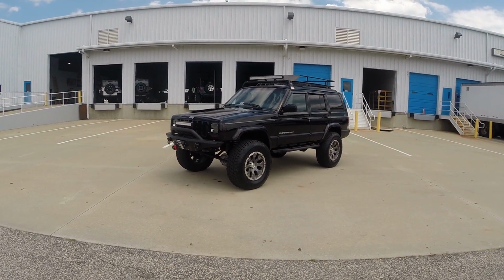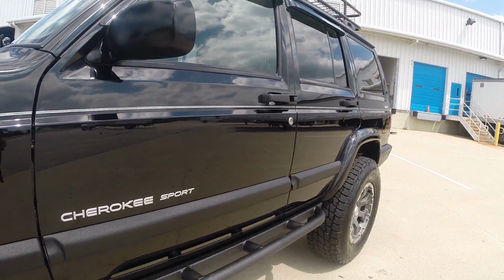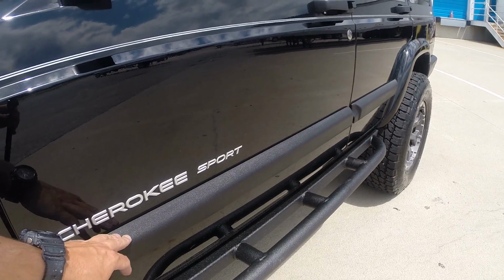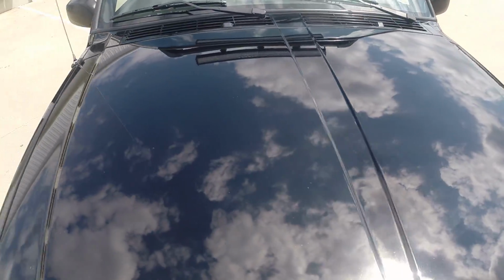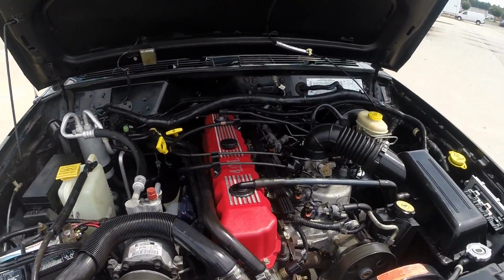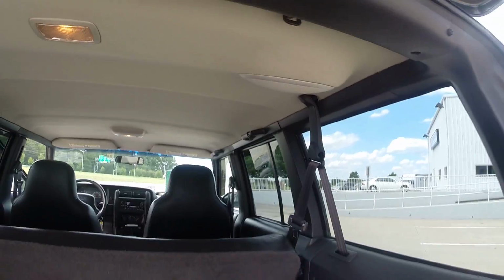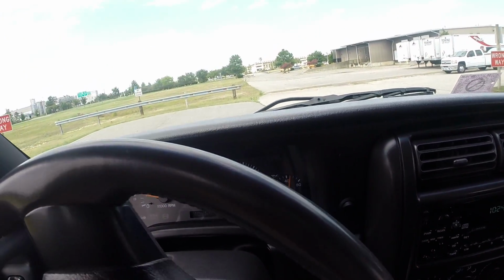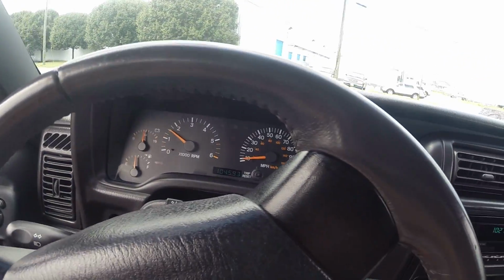Davis AutoSports FULLY BUILT Stage 3+ Cherokee XJ Sport / Lifted / Winch / Bumpers / and MORE